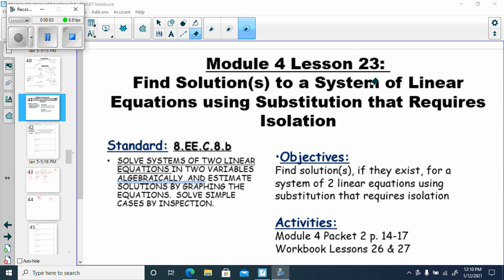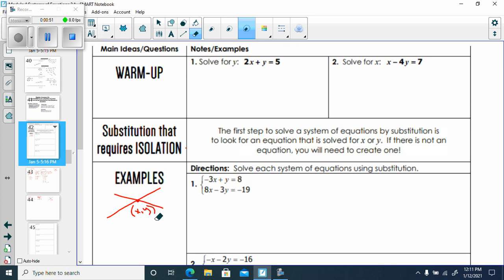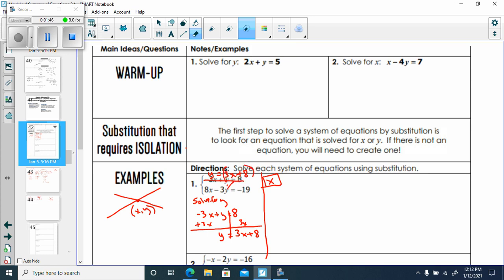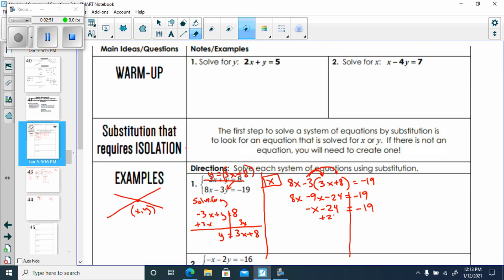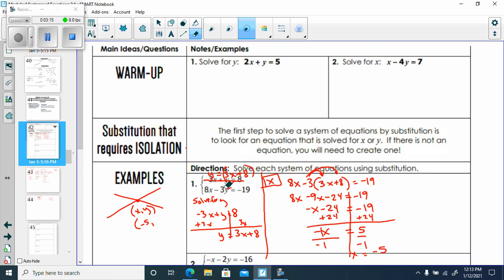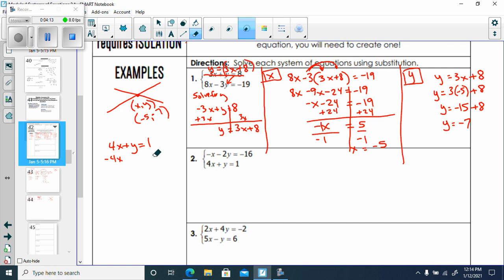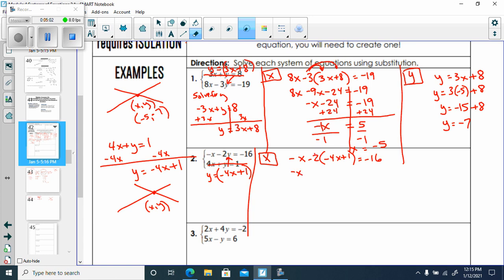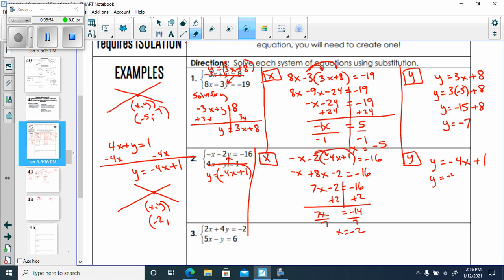Mod4 Less23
Module 4 Lesson 23 Finding Solution(s) to a System of Linear Equations using Substitution that Requires Isolation

Std. 8.EE.C.8.b Solve systems of 2 linear equations in 2 variables algebraically and estimate solution by graphing.  Solve simple cases by inspection.